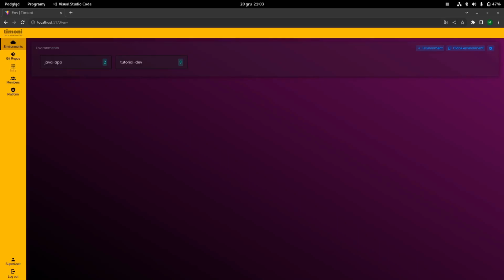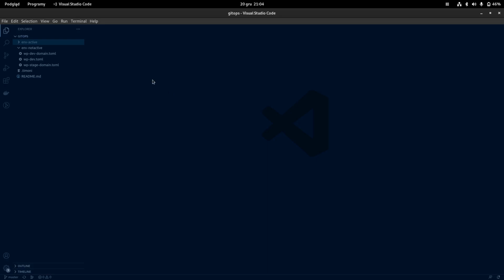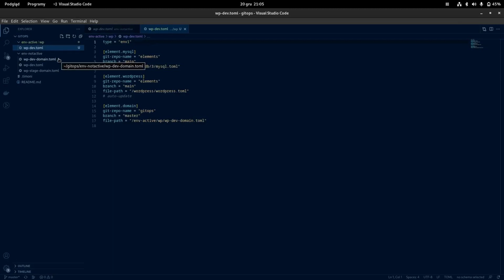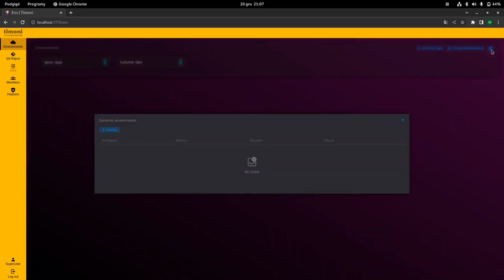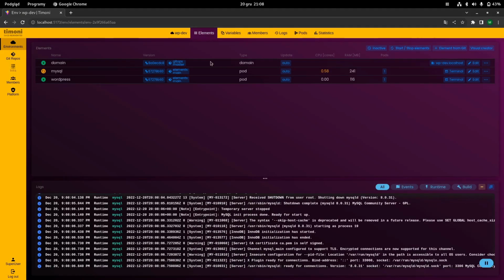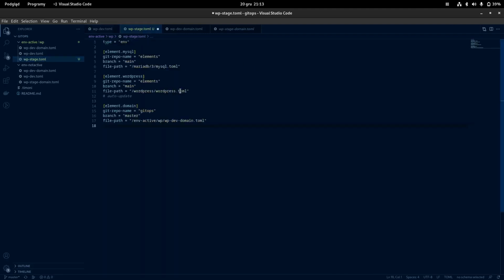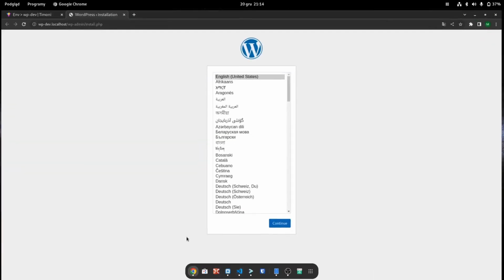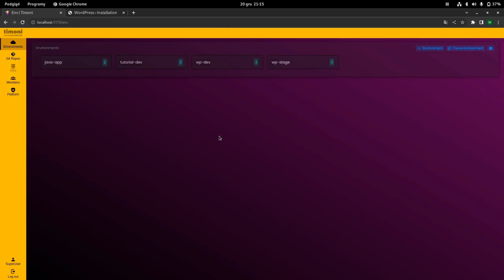[EN] Timoni - Dynamic environments / GitOps